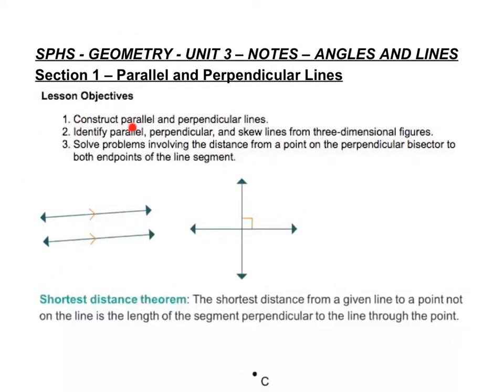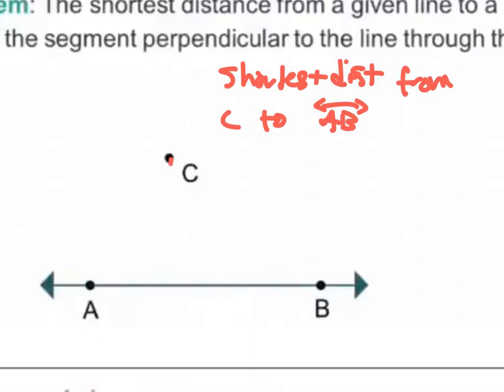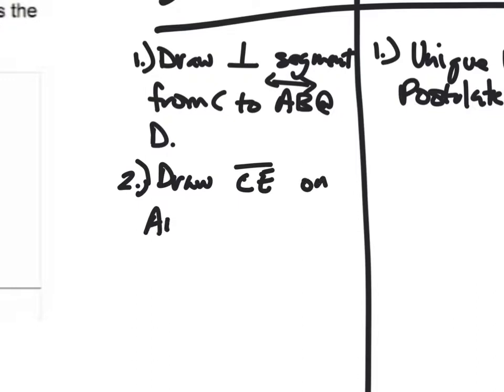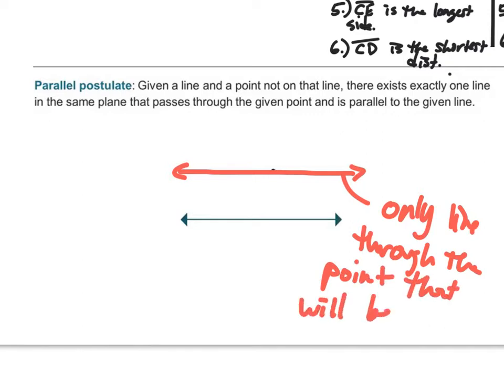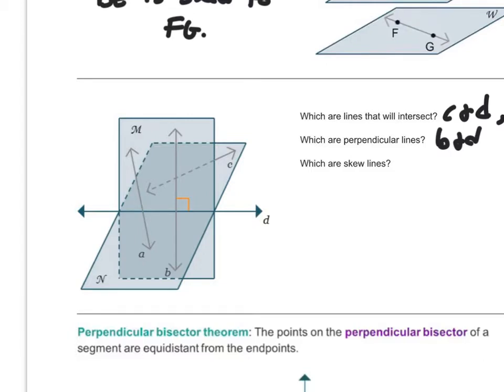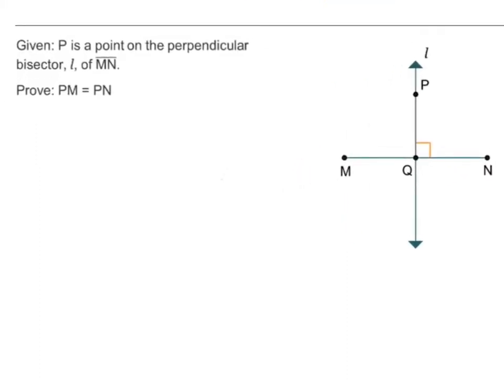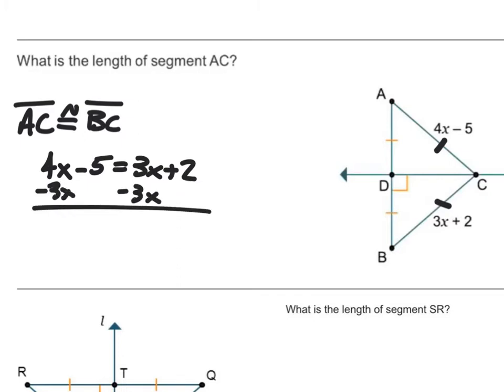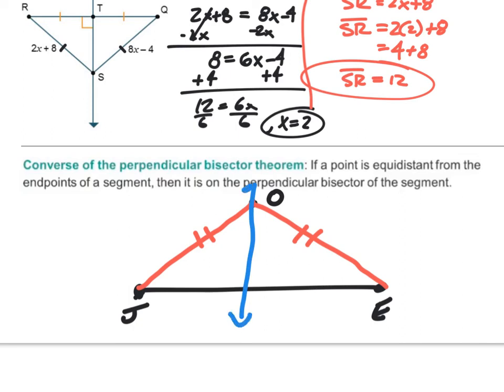GEOM - UNIT 3 - SECTION 1 - NOTES